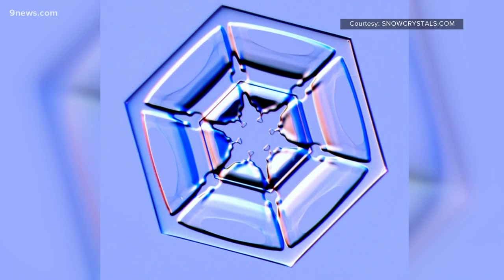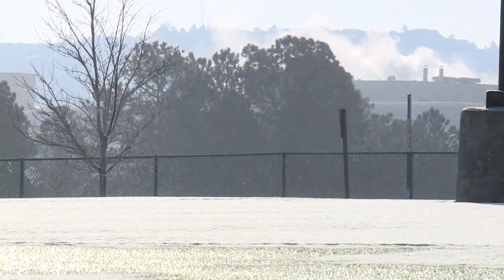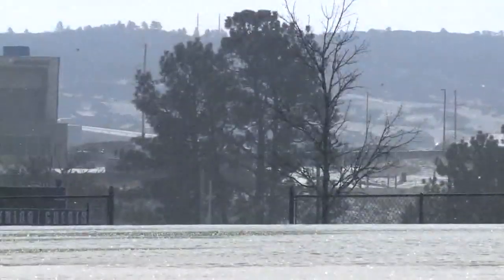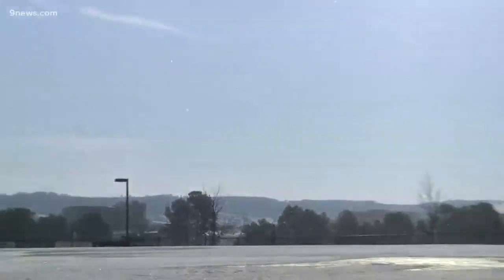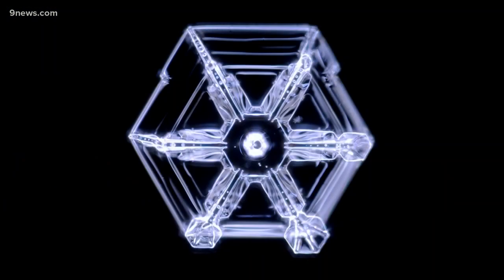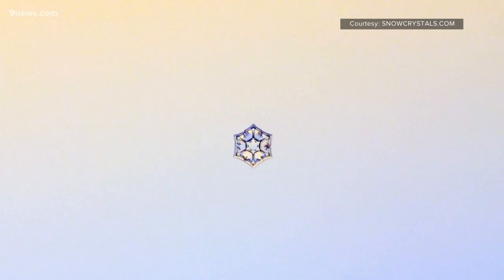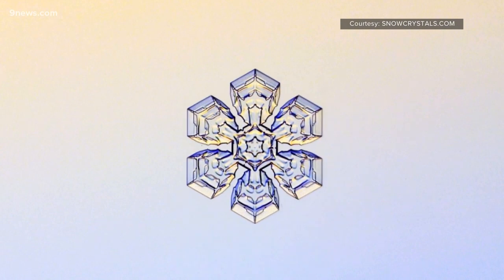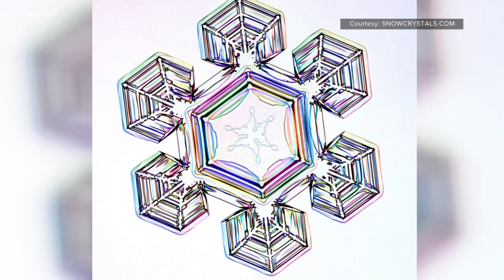Meteorologist explains different types of snowflakes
During this long snowy cold snap, we've seen some interesting types of snow. So Meteorologist Cory Reppenhagen took the time to explain some snow science.

9NEWS (KUSA) is located in Denver, Colorado.